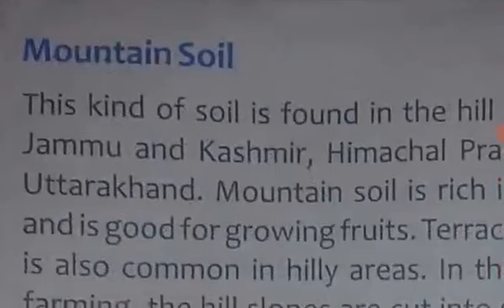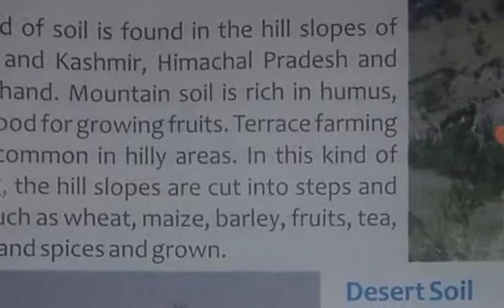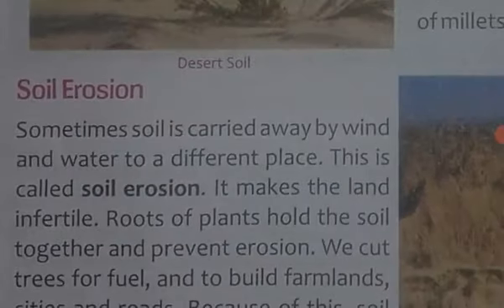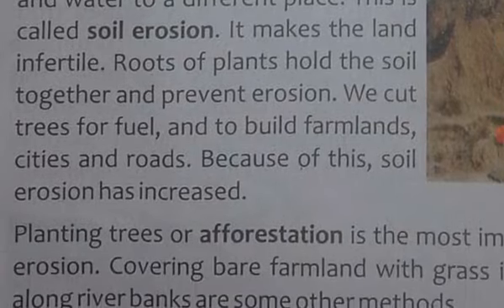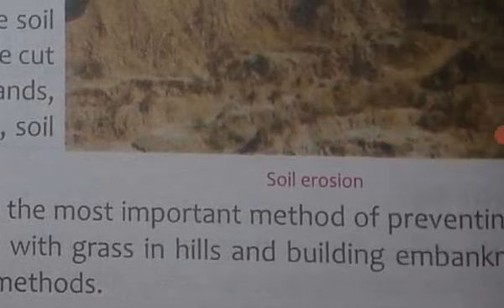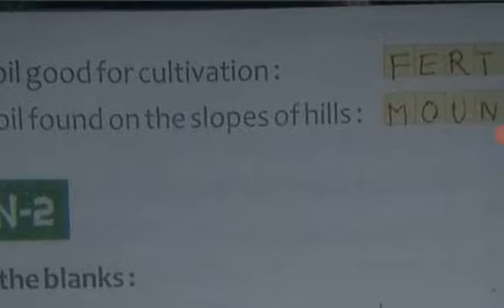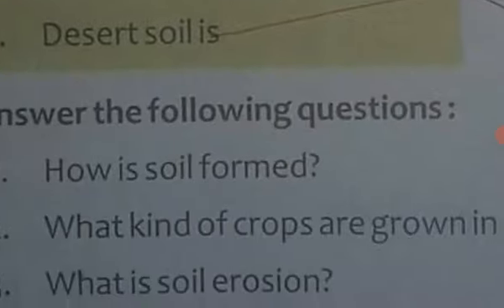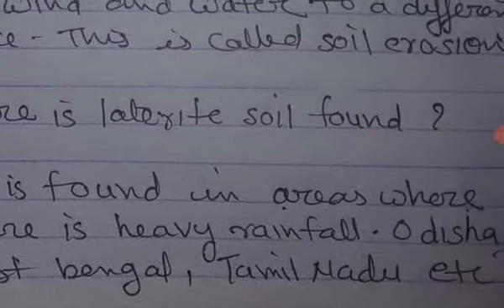Medium- English class 4 Subject E.V. S. Lesson -Soil